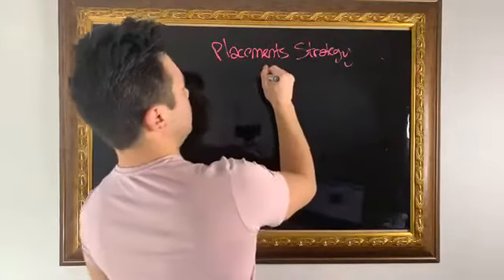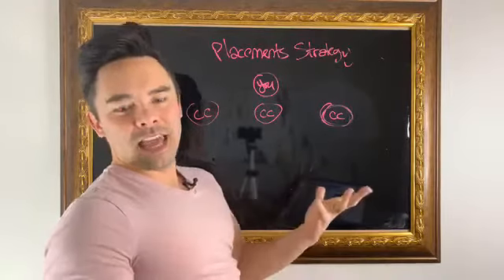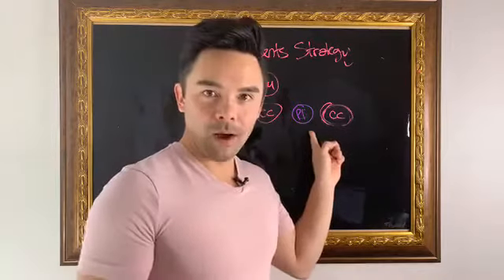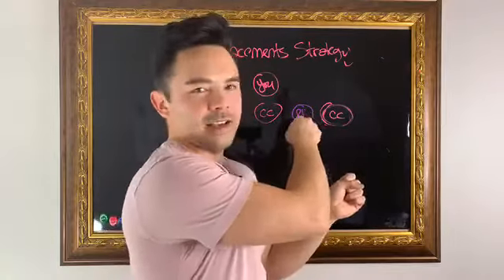PLACEMENTS DEBATE. Should you ever place customers and sharers on your front line?